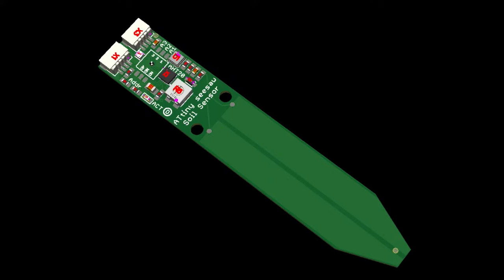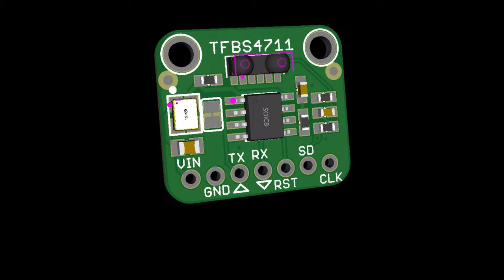Adafruit Top Secret for June 12, 2024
The hush-hush news from Adafruit in New York. Broadcast June 12, 2024